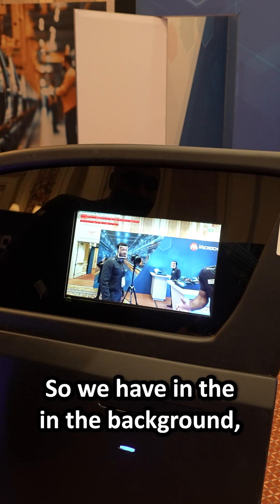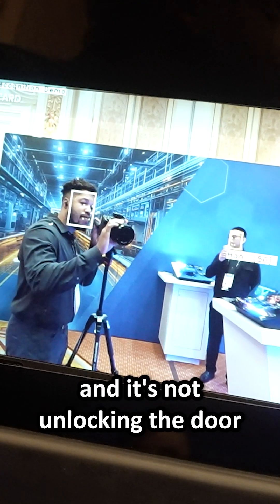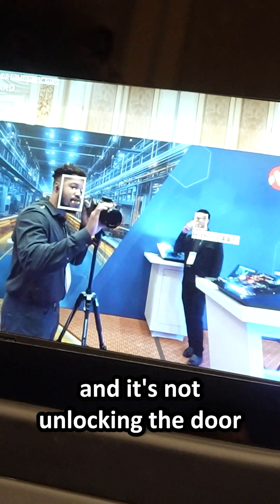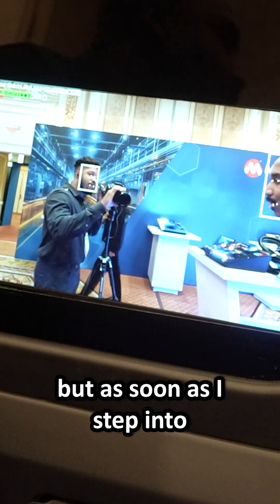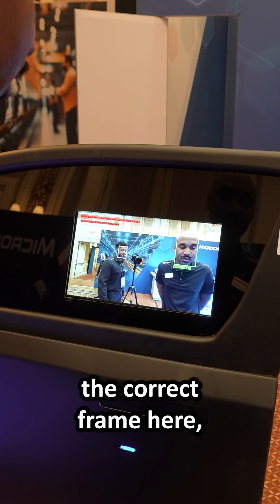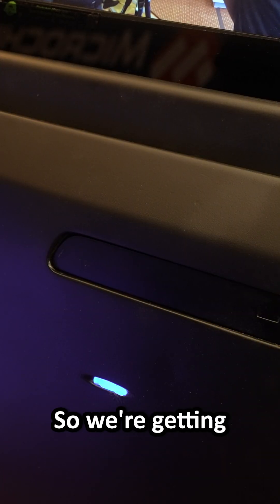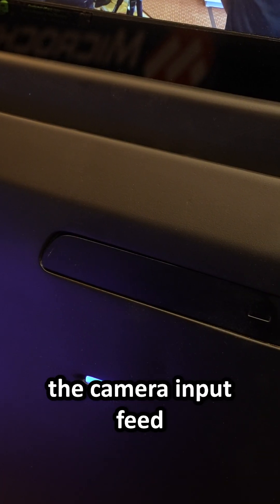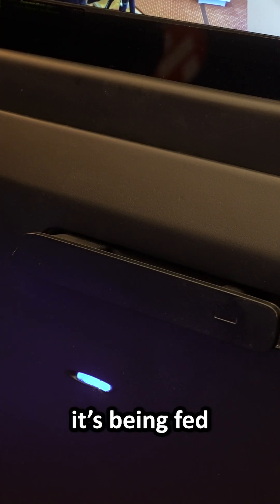Facial Recognition Car Door at CES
Unlock the future of convenience and security with our car door demo—featuring facial recognition for seamless, keyless entry, redefining how you connect with your vehicle or your smart home.